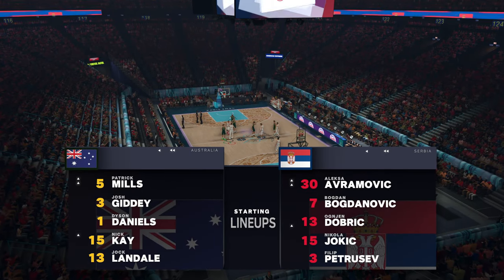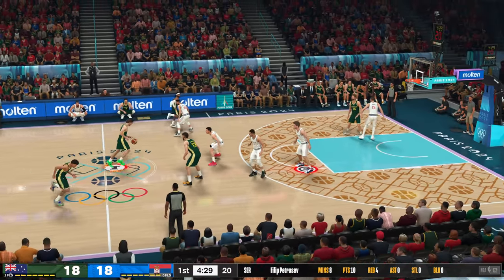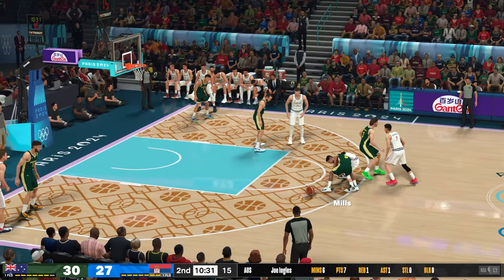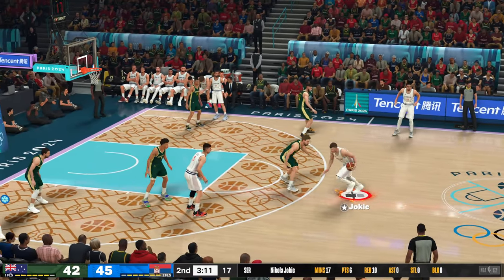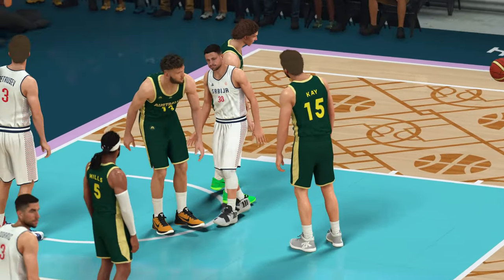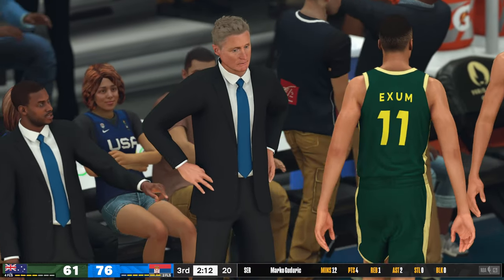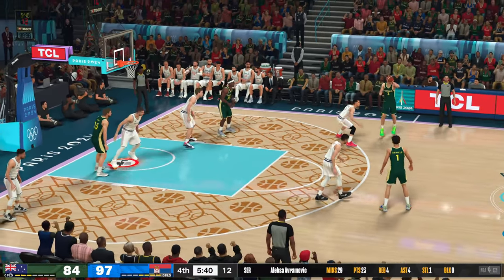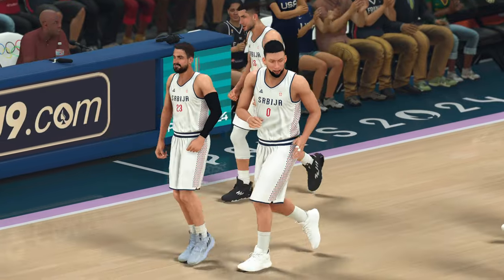Australia vs Serbia Paris Olympics 2024 | NBA 2K24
NBA 2K20
NBA 2K21
NBA 2K22
NBA 2K23
NBA 2K24
NBA 2K24 Current Gen PC
NBA 2K24 New Gen XBOX
NBA 2K24 New Gen PS5
NBA 2K24 Next Gen PC
NBA 2K25
NBA 2K25 Next Gen PC
NBA 2K25 New Gen PC
NBA 2K25 New Gen XBOX
NBA 2K25 New Gen PS5
NBA 2K Gameplay
NBA 2K PC Gameplay
Atlanta Hawks
Boston Celtics
Brooklyn Nets
Charlotte Hornets
Chicago Bulls
Cleveland Cavaliers
Dallas Mavericks
Denver Nuggets
Detroit Pistons
Golden State Warriors
Houston Rockets
Indiana Pacers
Memphis Grizzlies
Miami Heat
Milwaukee Bucks
Minnesota Timberwolves
Orlando Magic
Philadelphia 76ers
Phoenix Suns
Portland Trail Blazers
Sacramento Kings
San Antonio Spurs
Toronto Raptors
Utah Jazz
Washington Wizards
Paris Olympics 2024